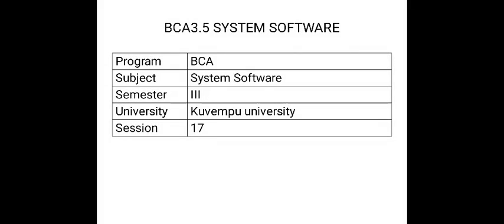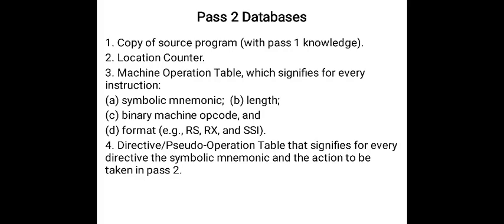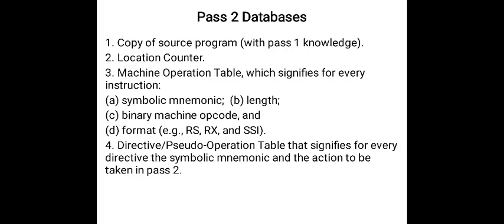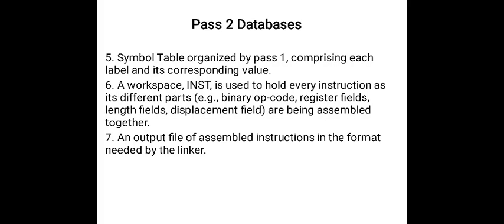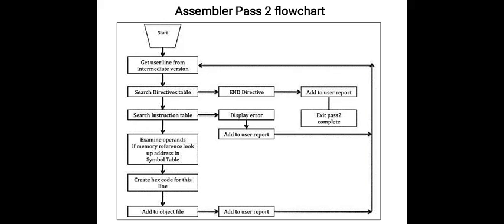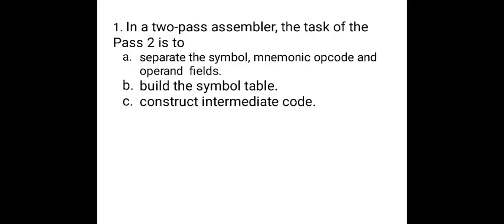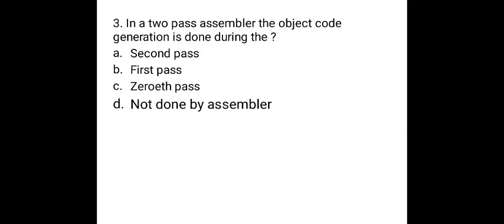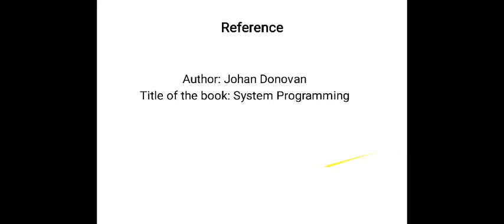System Software - Unit 2 - Assemblers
System Software - Session 17 - Assembler Pass 2 - Flowchart & Database